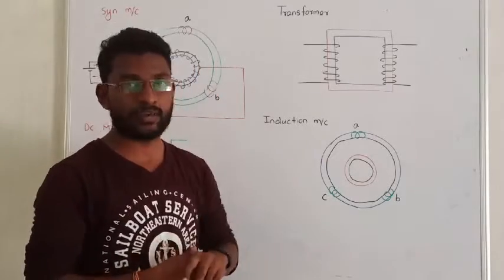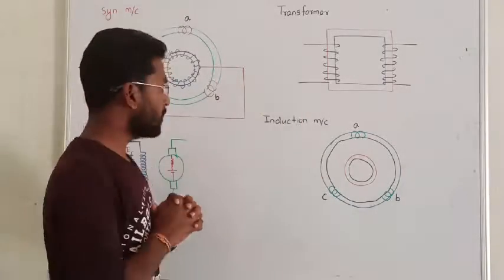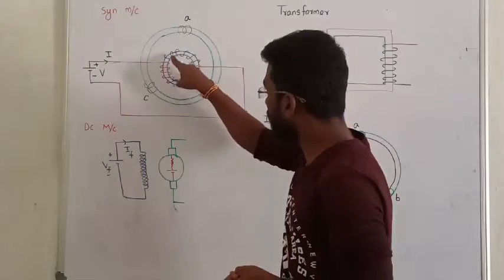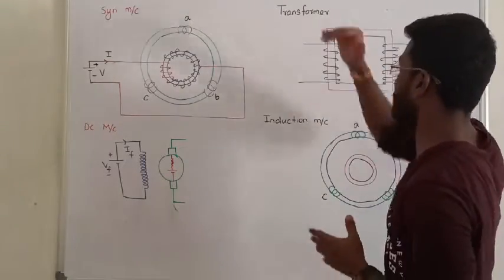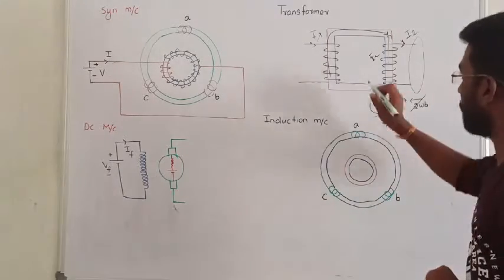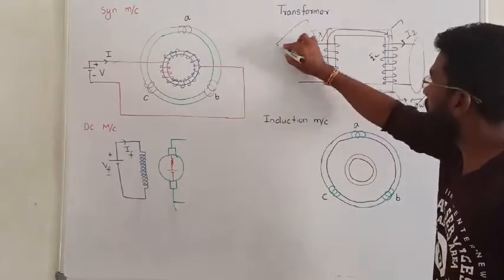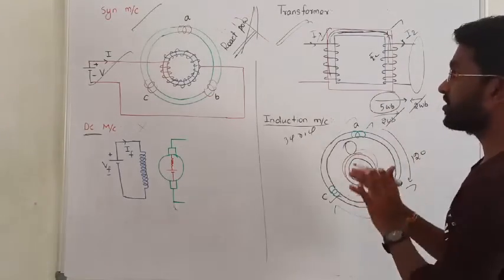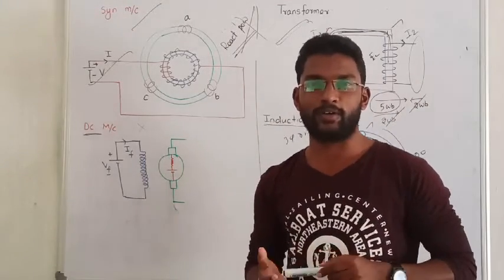1. INTRODUCTION FOR INDUCTION MACHINES|| DIFFERENCE BETWEEN SINGLY AND DOUBLY EXCITED MACHINES